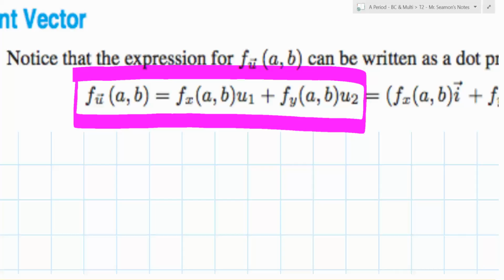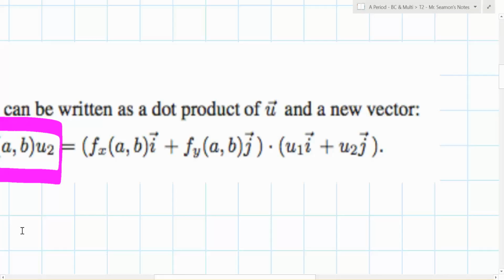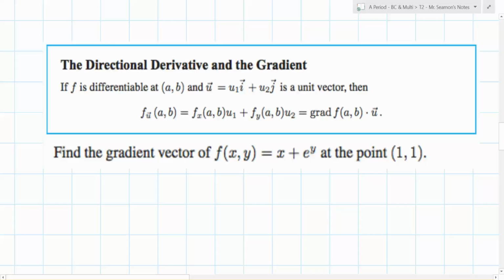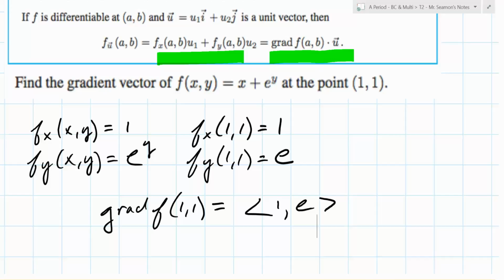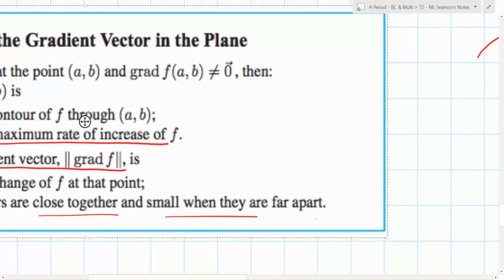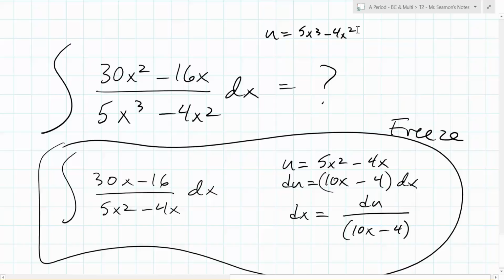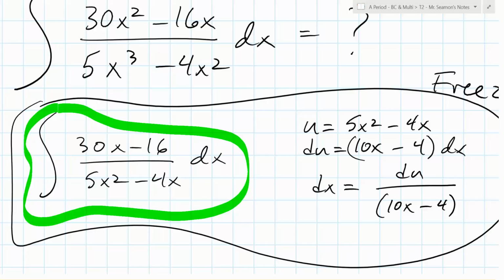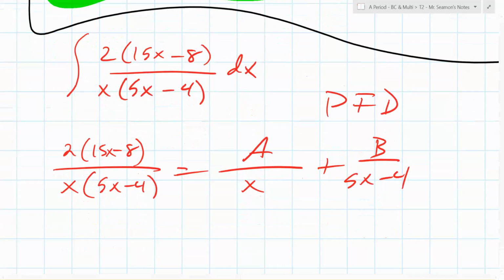A Period - BC & Multi - 2/11/15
The gradient vector is introduced.